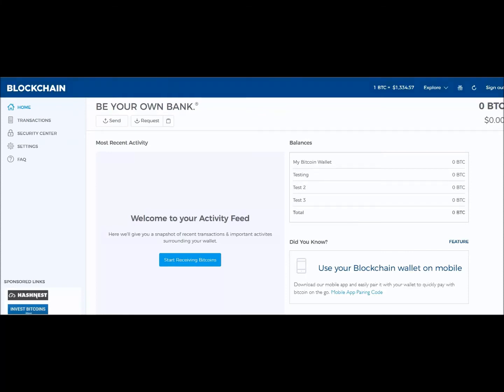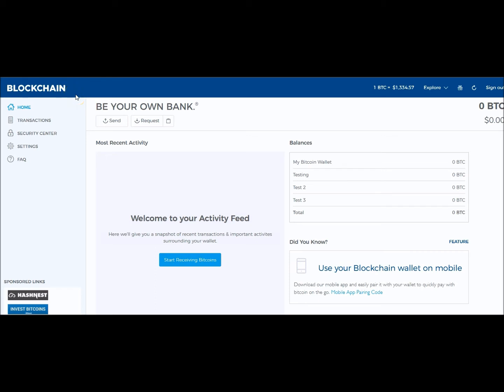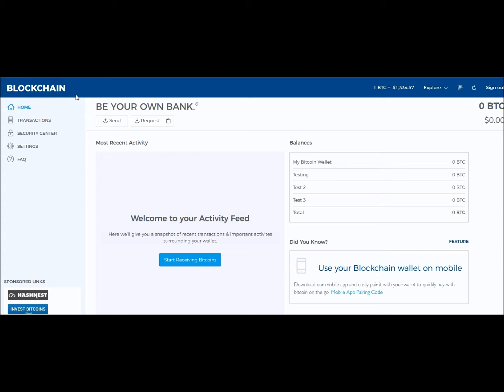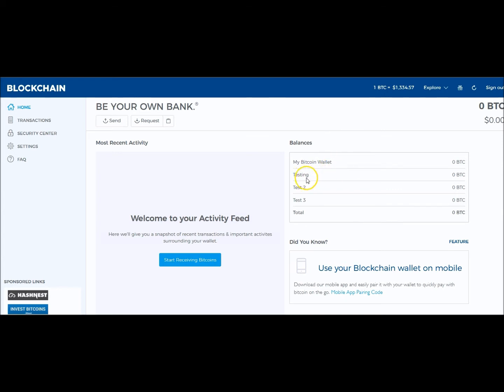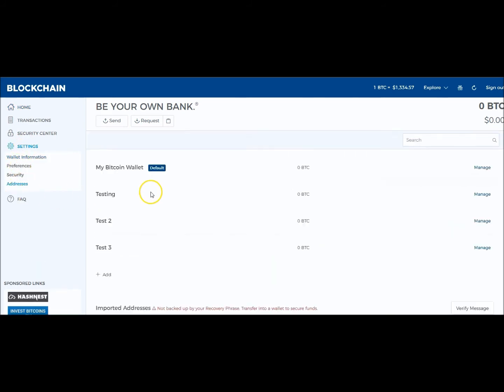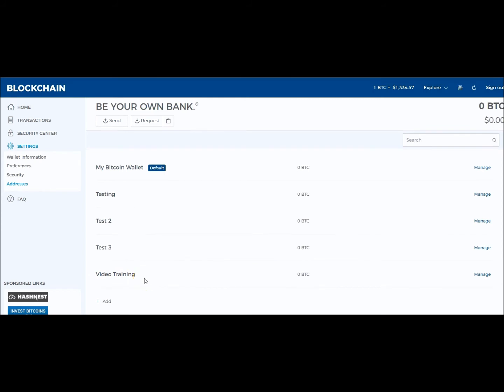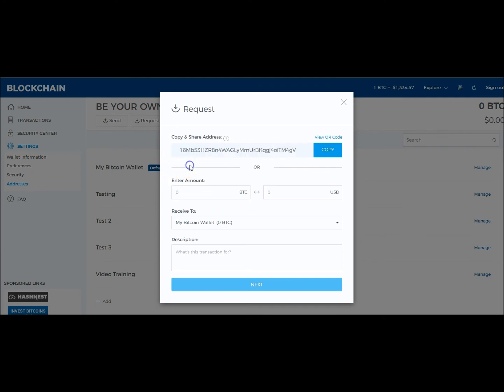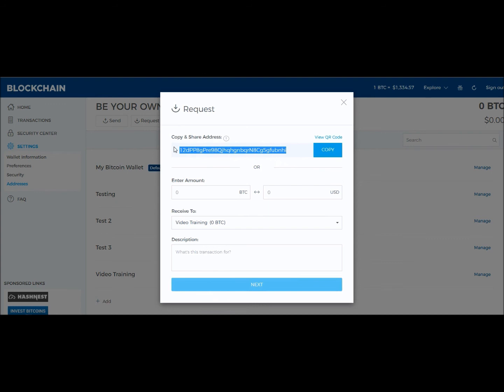BlockChain.info Wallet: Create Multiple Wallet Addresses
This video was Created to answer some of your questions about grouping your bitcoin wallet transactions into separate buckets. These are known as sub-wallets. Enjoy the video.